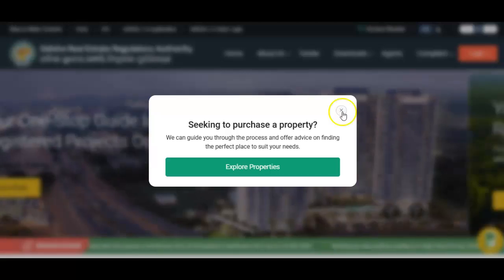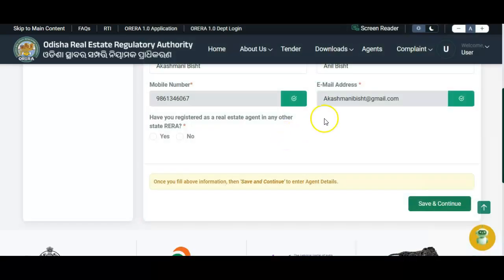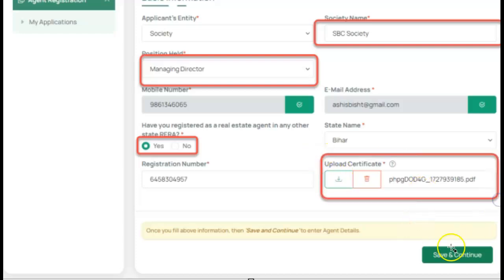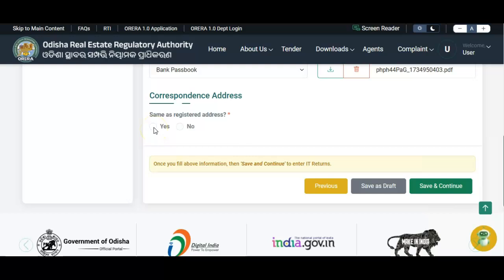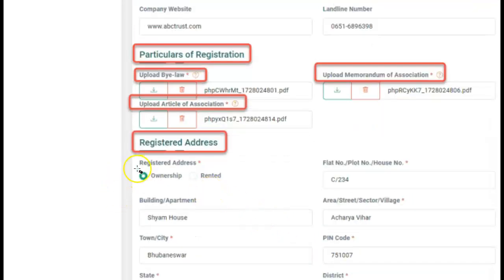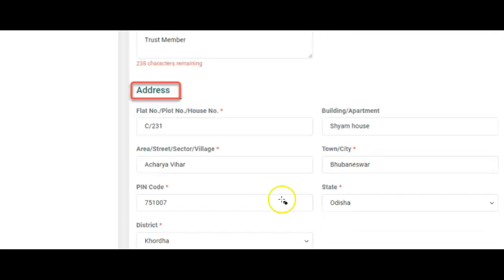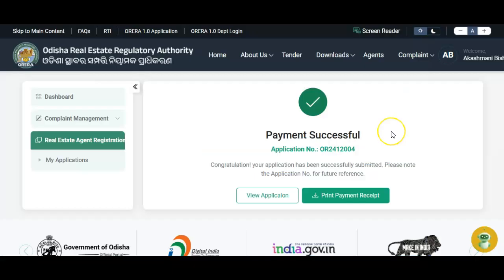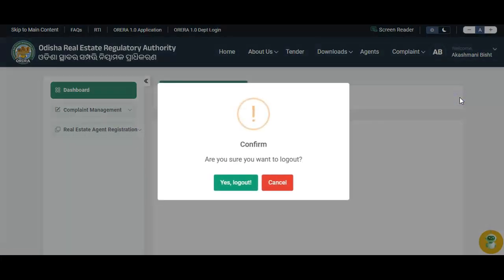Odisha RERA Agent Registration Process Made Easy – Step by Step Guide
Credit- Odisha Real Estate Regulatory Authority (ORERA)

Welcome to the official YouTube channel of the Realtors Association of Odisha (ORA) – your trusted source for all things related to Odisha real estate. ORA brings together property experts Odisha, trusted realtors Odisha, and professionals from across the state to share the latest updates, insights, and tips on the property market Odisha, residential property Odisha, and commercial property Odisha.

Stay updated with Bhubaneswar real estate news, BMC property guidelines, and BDA plots Odisha, as we cover everything you need to know about buying, selling, and investing in property in Odisha. Whether you are looking for home buying Odisha, property investment Odisha, or guidance from the real estate community Odisha, ORA is here to guide you.

Join us in building a strong and informed real estate community Odisha.